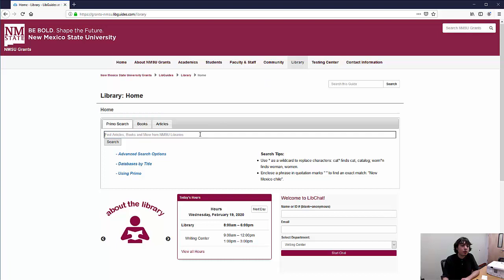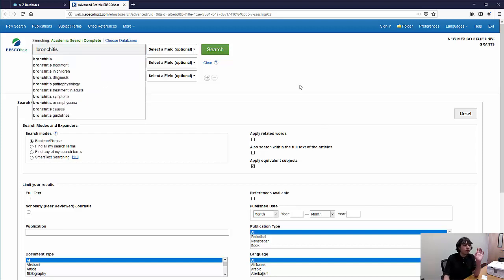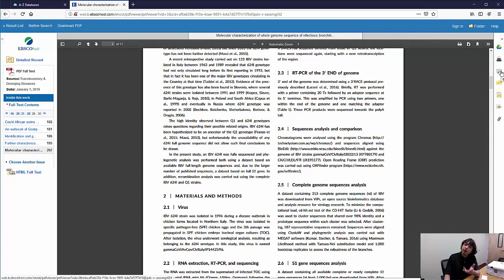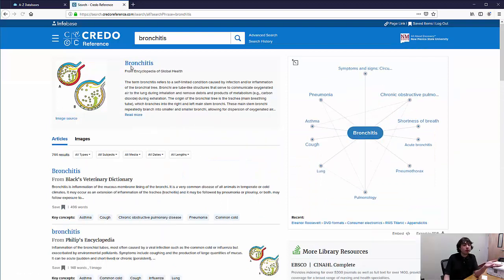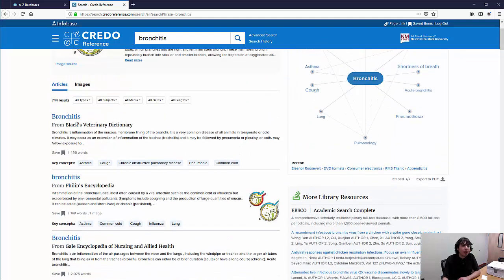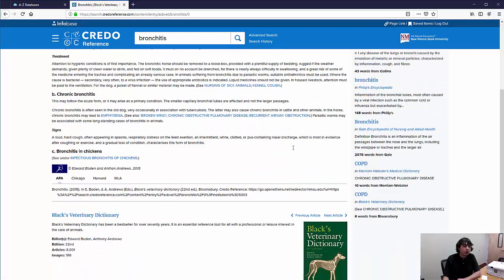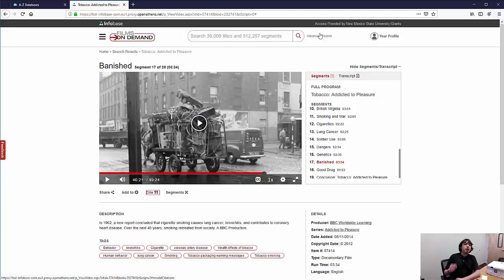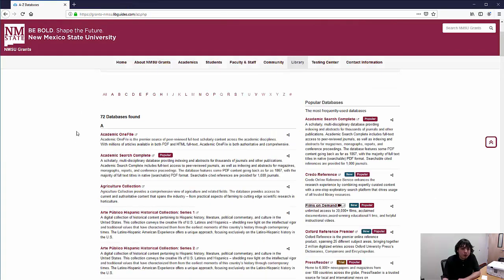NMSU Grants Library - Database Overview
Library Assistant Peter Klumpenhower briefly goes over our top databases here at NMSU Grants Library.